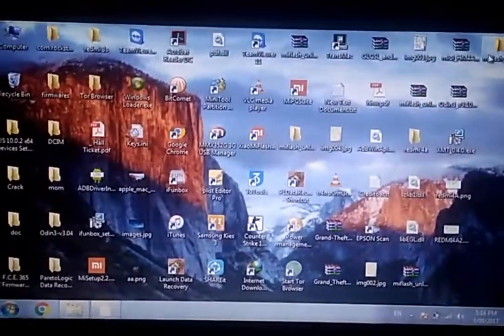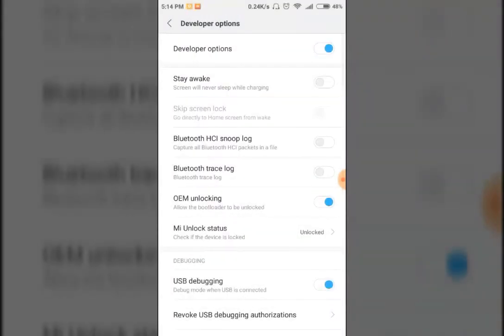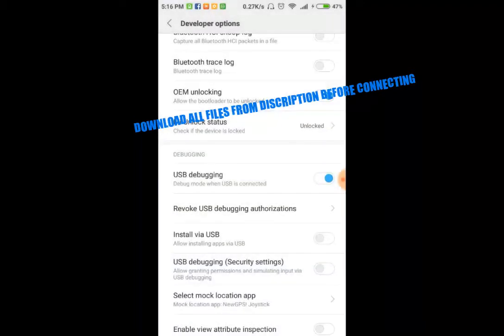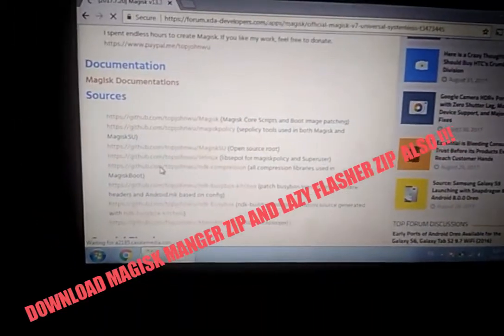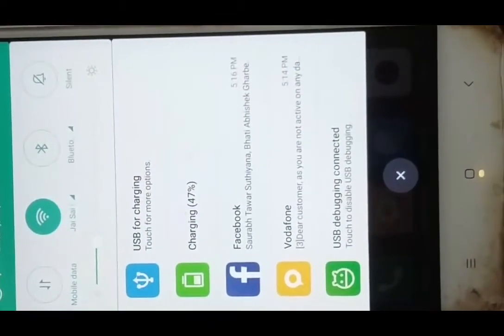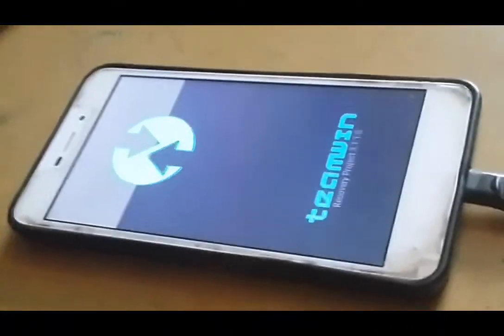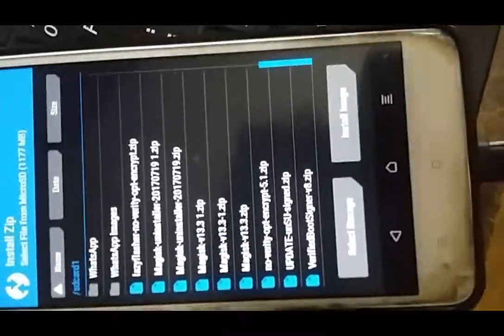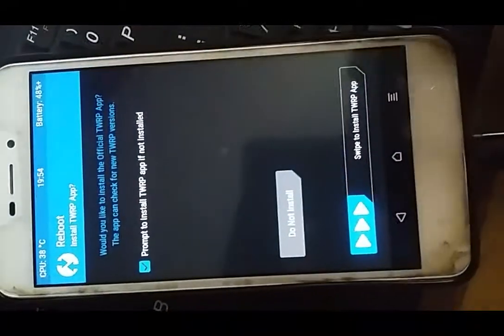FLASH TWRP & ROOT REDMI 4A IN JUST 4 MINS !!|| TWRP FLASHING TOOLKIT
Sorry for my low mic recording quality !!!